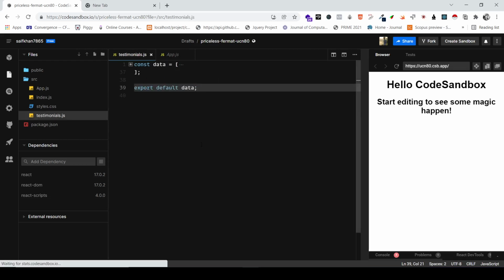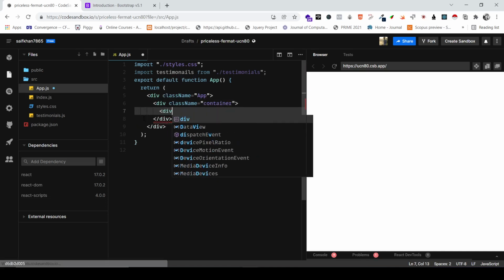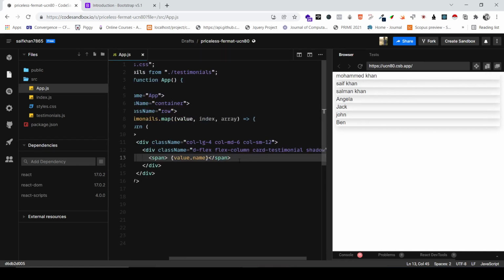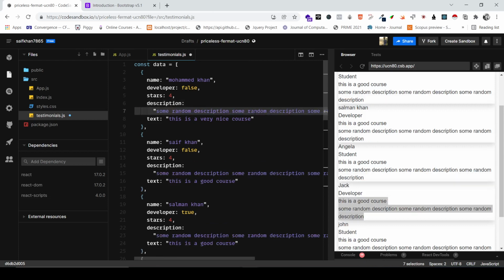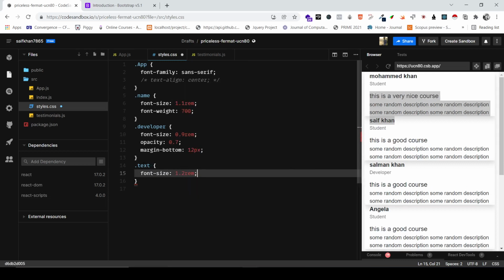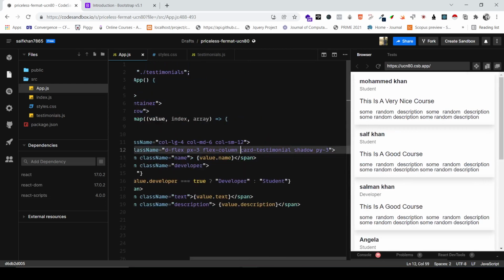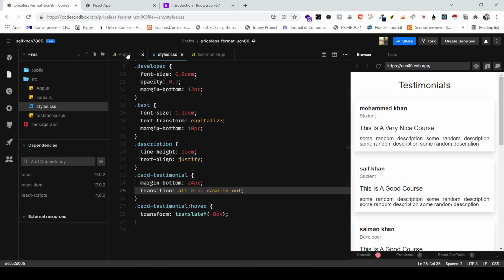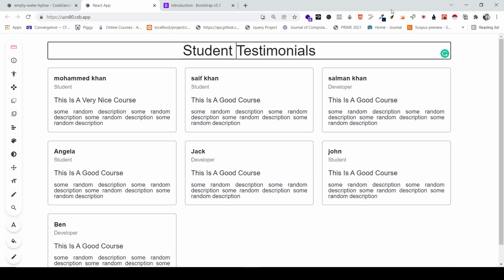In Depth: Map function, CSS animations, CSS transitions, Box shadows